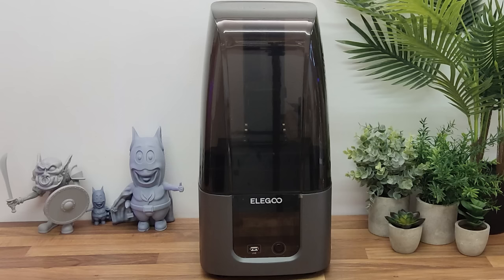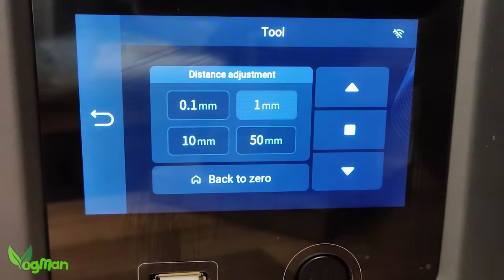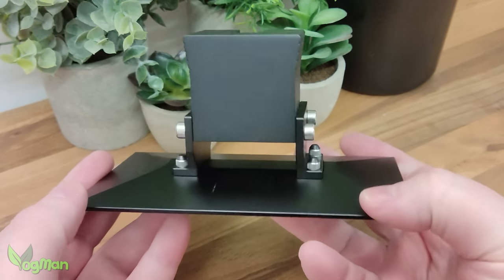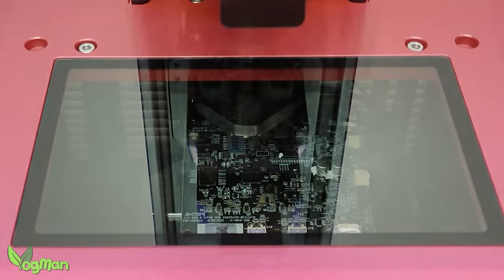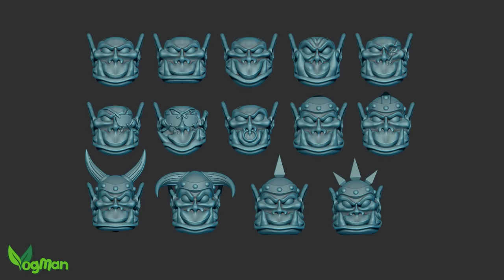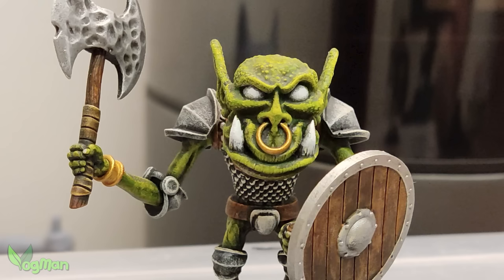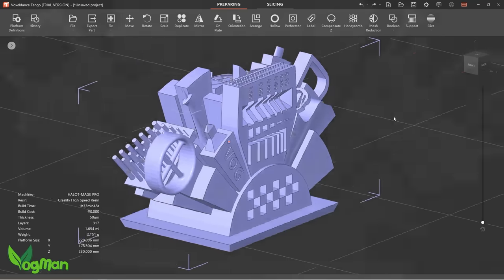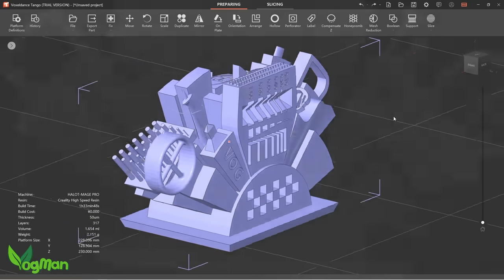Elegoo Mars 4 Ultra 9K 18 micon 3D resin printer HONEST review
3D resin printer just took another giant leap forward thanks to the Elegoo Mars 4 Ultra. Elegoo has managed to squeeze a 9K screen into its standard Mars body to produce and incredible 18 micron printer. It's awesome print quality even surpasses that of the budget DLPs, making it a true printing champion.

Amazon UK
Amazon US
Amazon CA
Amazon FR
Amazon DE
Amazon ES
Amazon IT

Amazon UK
Amazon US
Amazon CA ▶ pending
Amazon FR
Amazon DE
Amazon ES
Amazon IT